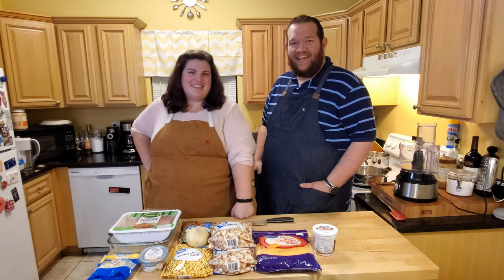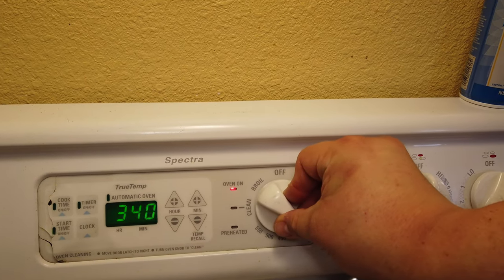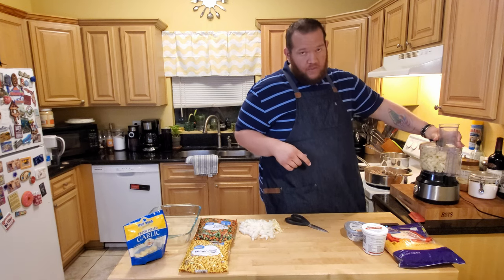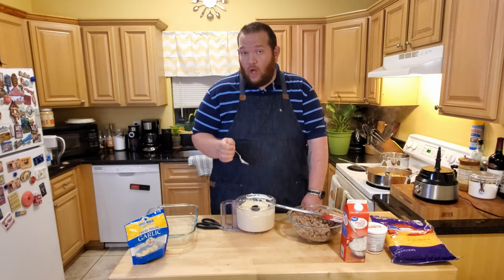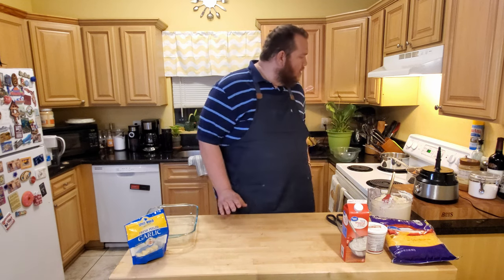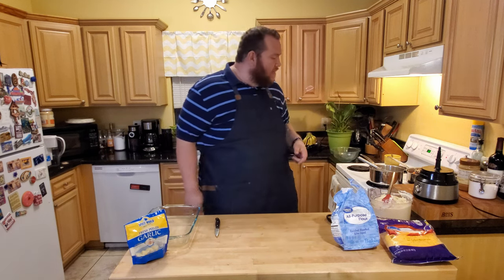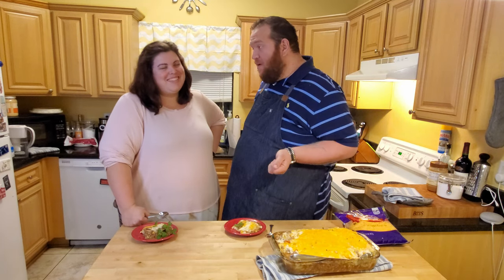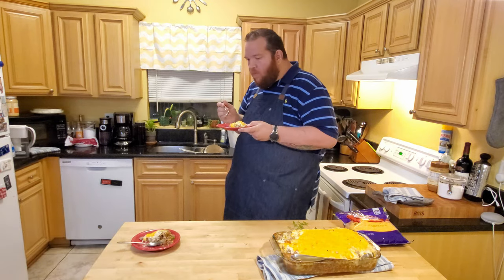Shepherd's Pie with Cauliflower Mash!! Low Carb Recipe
Welcome to the first recipe of 2021!
We are cooking up this low carb and Keto friendly Shepherd's Pie! Made with a yummy cauliflower mash and ground turkey to fit into any healthy lifestyle!

See the full recipe down below.

Leave us a comment of other recipes you’d like to see!

We are also taking Trips around Florida, and sometimes throughout the US! Check out some of our other videos here:

Recipe:
Mashed Cauliflower:

3 12oz bags frozen cauliflower
1 7.5oz container Chive and Onion Cream Cheese
1 cup shredded cheddar
4-5 cloves fresh garlic
Heavy cream as needed  1/2 cup

Cook cauliflower until tender.

Add cauliflower and garlic to food processor, process on high speed until smooth and consistent texture adding small amounts of heavy cream as needed to blend together.

Add cream cheese and cheddar, blend until combined.

Check for seasoning, adjust as needed.

Gravy Mixture:

4c prepared beef stock
2TBSP flour or thickener of choice
4TBSP melted butter

Heat stock to rolling boil.

Meanwhile, mix together flour or desired thickener and melted butter.

Whisk roux mixture into boiling stock and simmer for 4-5 minutes.

If too thin, make more thickening paste and thicken your stock a little further.

Meat and Veggie Mixture:

3lb ground turkey
2TBSP olive oil or any cooking fat you prefer
1 med onion, diced
12oz frozen peas and carrots
12oz frozen corn

Cook turkey in a skillet with your fat of choice until cooked through and brown.

Remove from pan and set aside.

In the same pan from the turkey, sautee your onions, corn, peas and carrots until tender.

Remove from heat and add turkey back in.

Add gravy to your turkey mixture and stir to combine.

To Assemble:

In a glass 9x13 baking dish, add your turkey and vegetable mixture in its entirety.

Over the top, dollop your mashed cauliflower to cover the whole thing.

Bake at 350F for approx 40 minutes.

Pull from the oven and cover the top in shredded cheddar.

Broil until melted and bubbly.